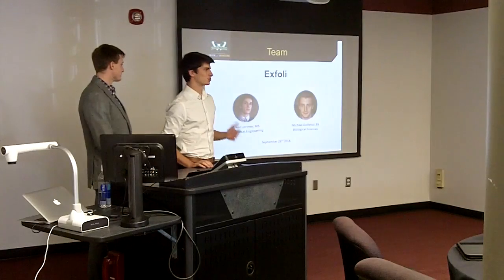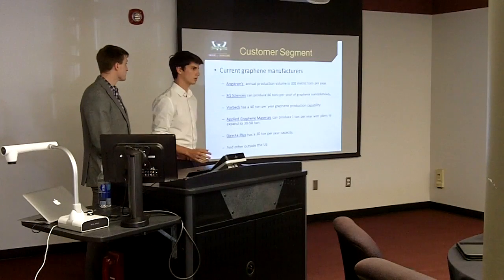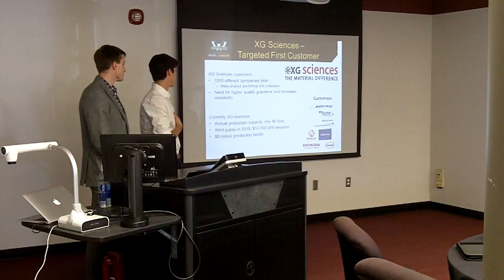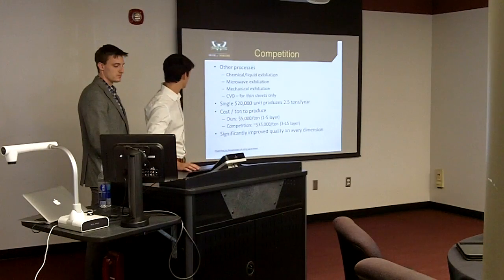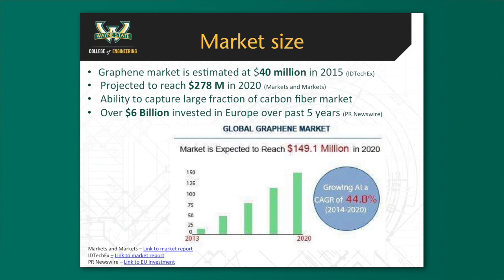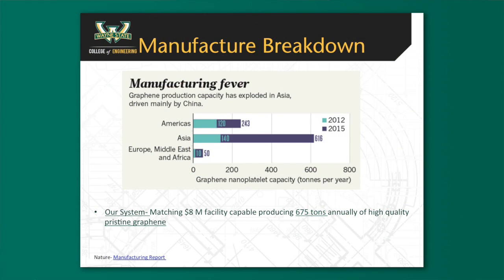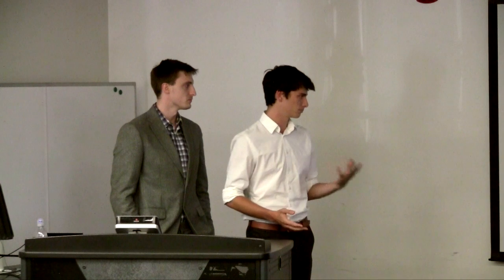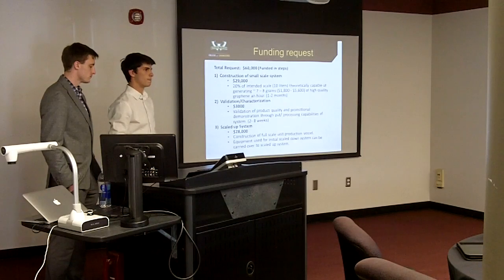Exfoli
Anderson Institute Advisory Board presentation - new equipment design for low-cost production of graphene